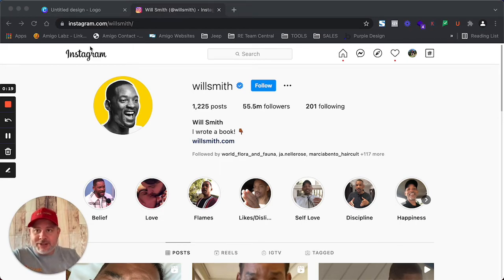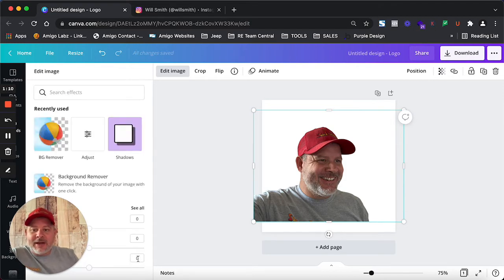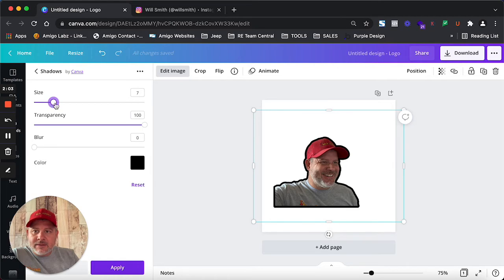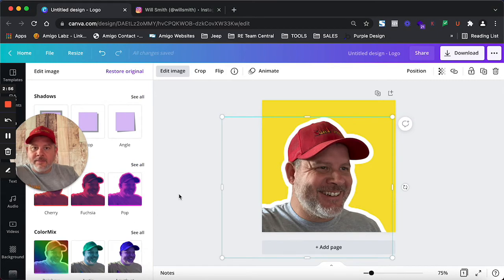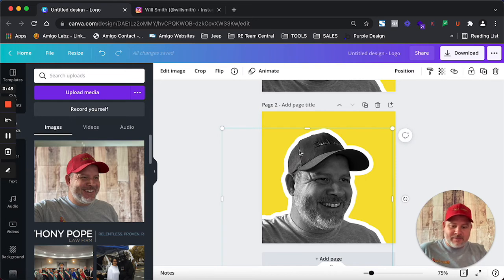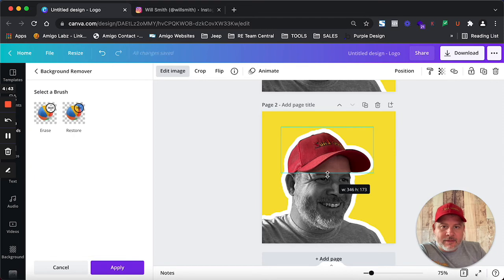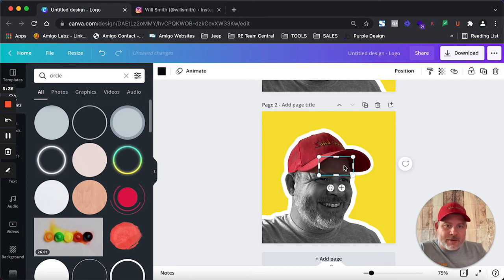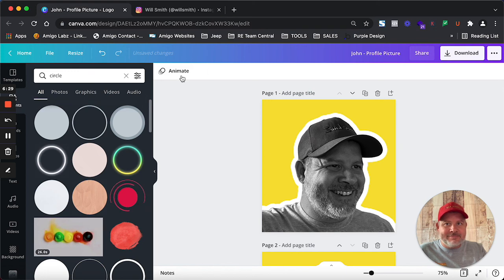Will Smith Profile Pic - Using Canva - How To Create Your Own Profile Pic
'How to make your profile picture like Will Smith!' is a question that has been plaguing the internet for months. All you need are some good pictures, an idea of what typeface looks best with those photos and 10 minutes.

It's hard enough finding someone who'll take selfies in real life- but now there’s no excuse! With Canva & basic graphic skills anyone can create that classic Hollywood look any time they want by following these simple steps

Design your own super-cool profile picture in Canva. In this tutorial, I'll show you how to re-create the creative effect that Will Smith used for his (and we all know what a great guy he is). With such an easy design interface and some of those cool tools like borders or frames with images inside them - almost anything can be designed! Let's get started making our profiles as amazing as they should look now:)

Did you like this tutorial? Did you manage to create your own profile pic? How dit it go?